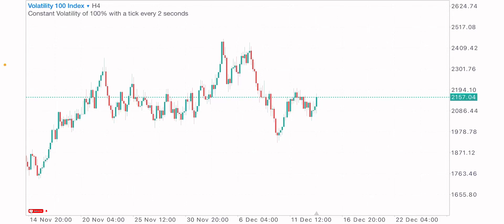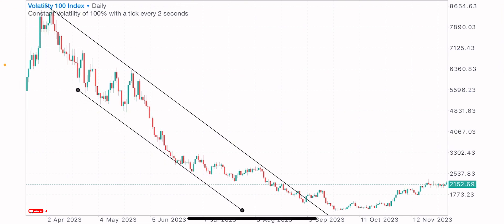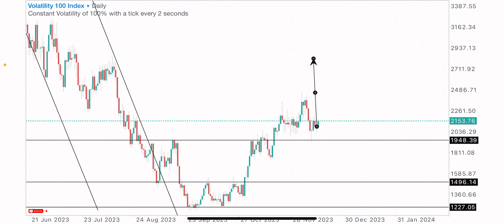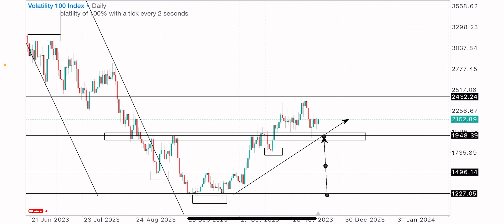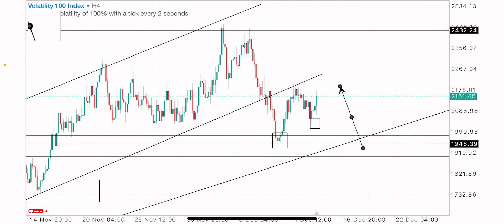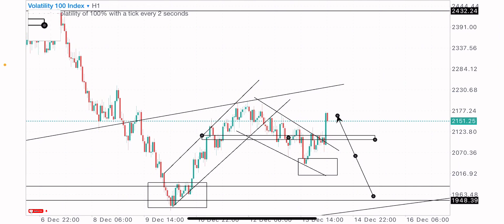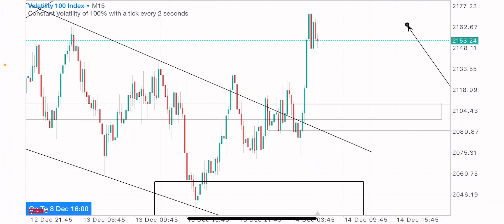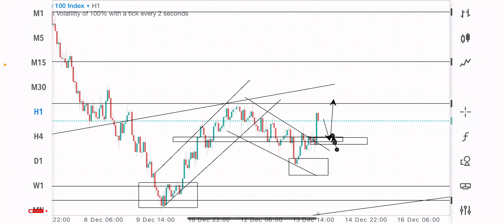Learn this profitable price action strategy that makes me money daily💯 $300 DAILy🤑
Never lose using this powerful strategy💯
Volatility index most profitable price action strategy🤑